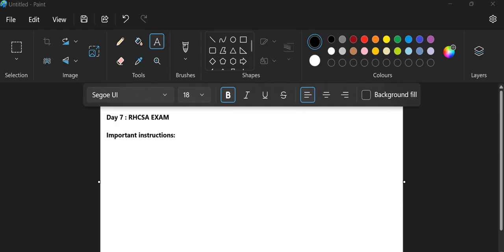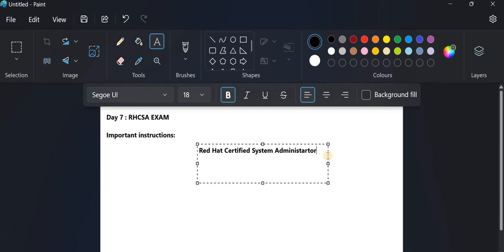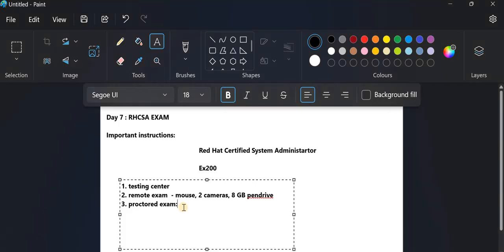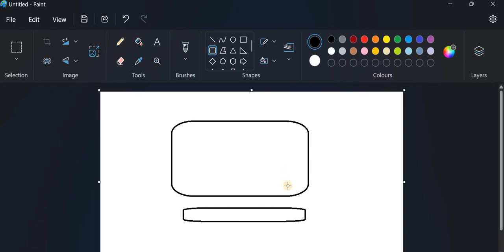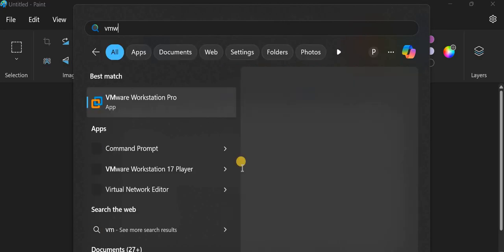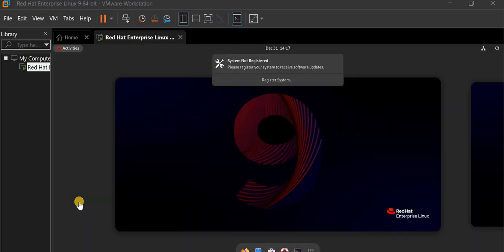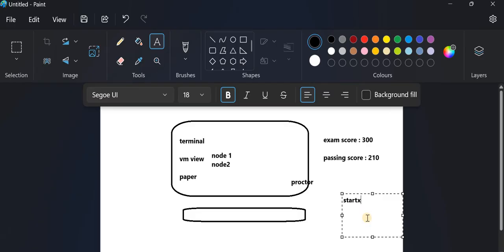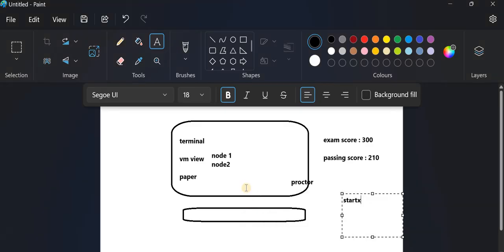Day-7 | RHCSA EXAM | Important Instructions | EX200v9k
Hey everyone, welcome back to Day 7 of our Linux Free Bootcamp! Today, we’re diving into some of the most crucial instructions and concepts that will be key for your RHCSA exam. From understanding essential commands to mastering critical configurations, this session is designed to equip you with the knowledge you need to succeed on the exam day.

Make sure you have your notes ready and follow along with the resources I’ve prepared for you. Everything you need can be found on my GitHub, so don’t forget to check it out!

Got questions? Drop them in the comments, and I’ll be happy to help! Let’s crush this exam together!